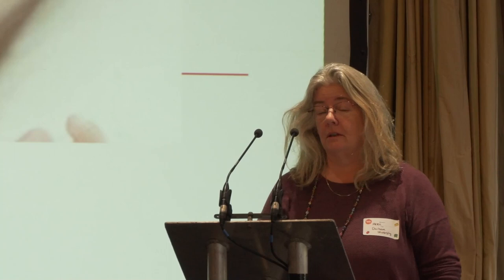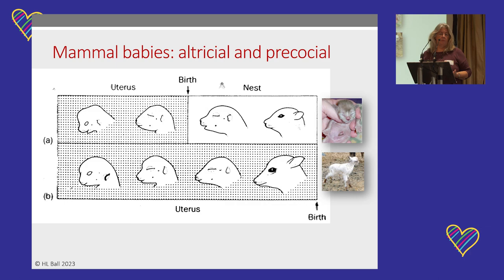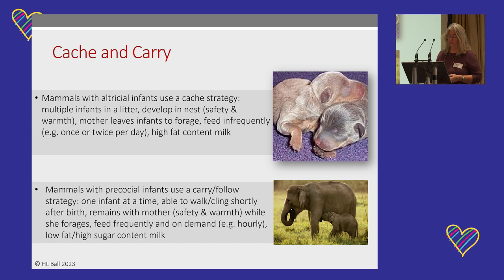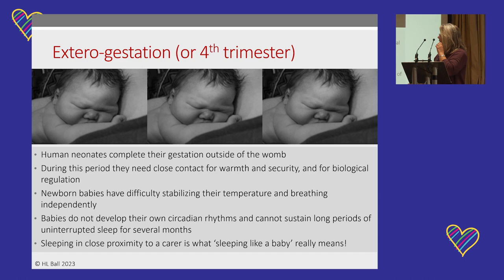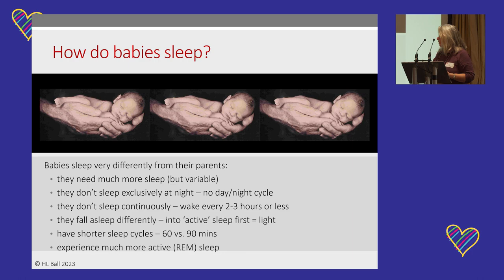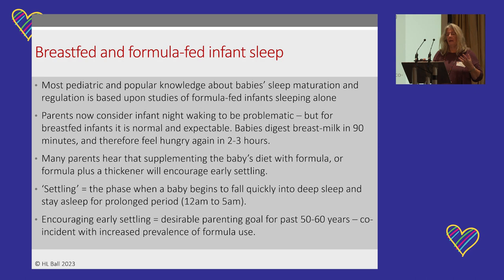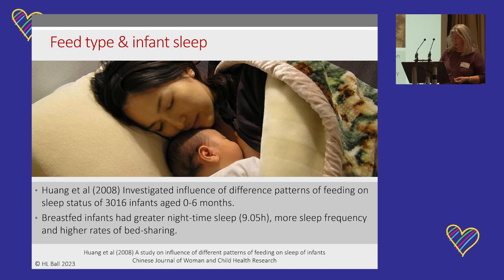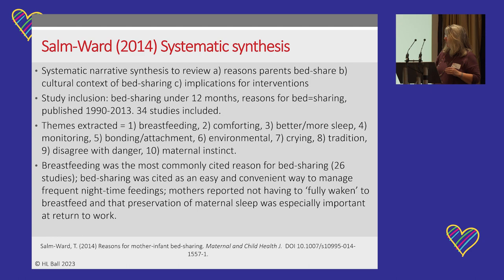The Relationship Between Infant Feeding and Sleep: Professor Helen Ball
1001 Days of Nutrition was a conference organised by Better Start Bradford for Baby Week Bradford 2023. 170 health and early years professionals from across the Bradford district gathered to explore why good nutrition is vital during pregnancy and the earliest years of life.

The event was hosted by Bradford's own Dr Amir Khan.